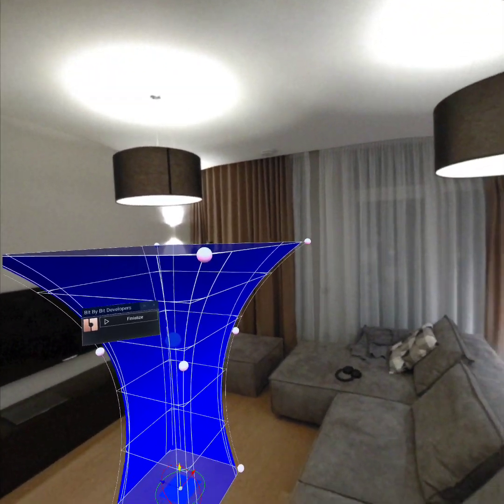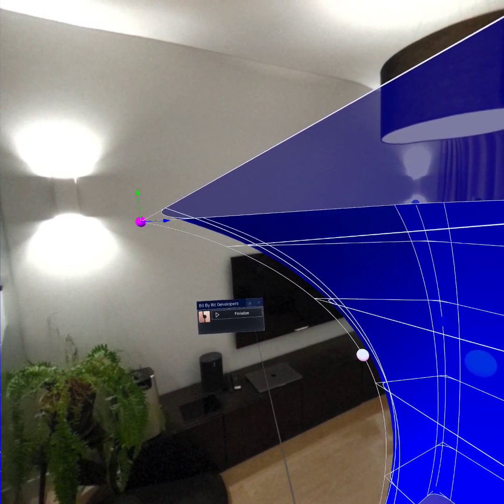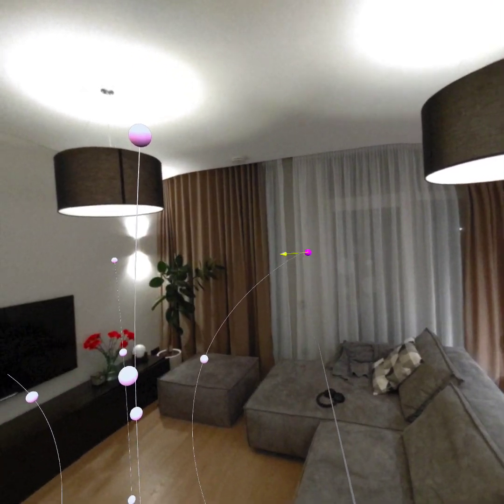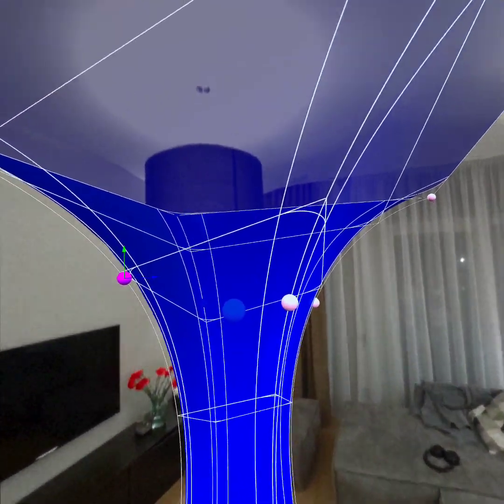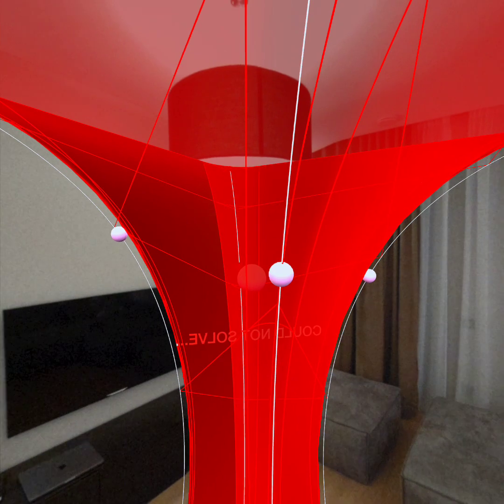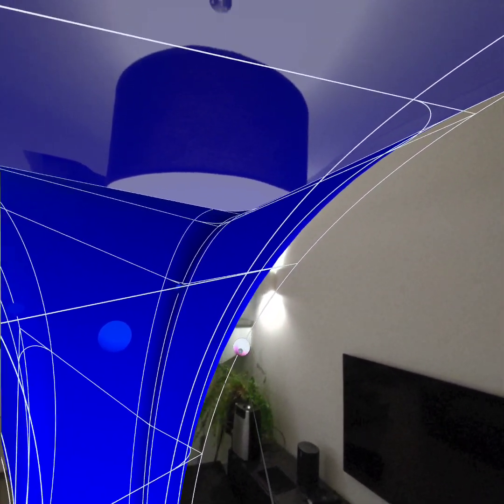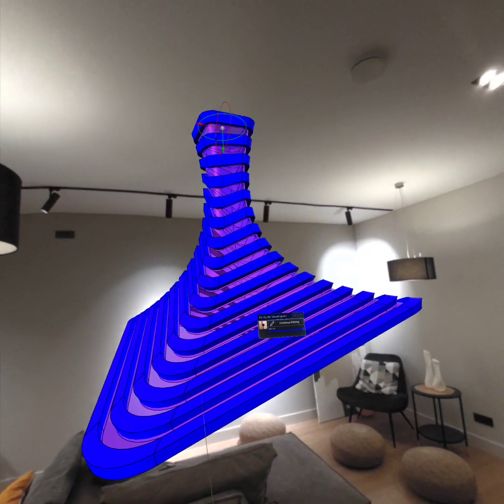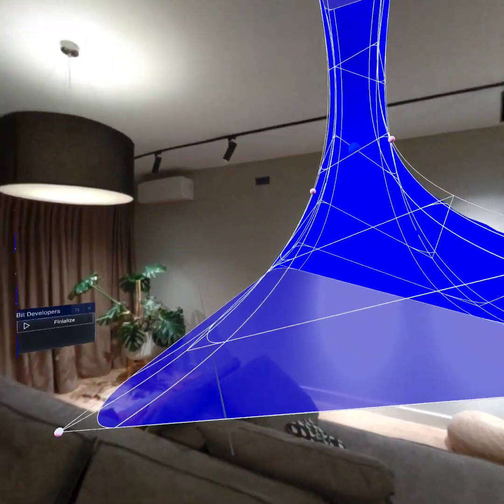Mixed Reality CAD Experiment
Mixed reality is an exciting new frontier for computer-aided design applications, and we're thrilled to share our latest parametric experiment with you. With the help of Meta Quest Pro and WebXR we've created an experimental CAD application that allows users to build designs directly in their surroundings.

We've developed several user interaction concepts to make the experience feel as natural as possible, and while there's still room for improvement, we believe this demo effectively showcases the potential of our platform.

Our approach to CAD modelling uses a constraint-driven system, with pre-programmed control nodes that can only be moved in specific directions. This lightweight "sketch" design provides a solid foundation for creating the final shape of the design. Once the nodes are in place and the design is fully adapted to our needs, we simply click a button in the floating panel to compute the final result, which can be inspected on-the-go.

To achieve real-time geometry programming, we've used our web-based CAD algorithms developed on top of Open Cascade Technology (OCCT) kernel. Babylon.js was also instrumental in managing mixed reality, meshing, materials, node constraints, floating GUI panels and much more.

We will continue exploring the potential of this approach and will be developing more exciting applications for this space.